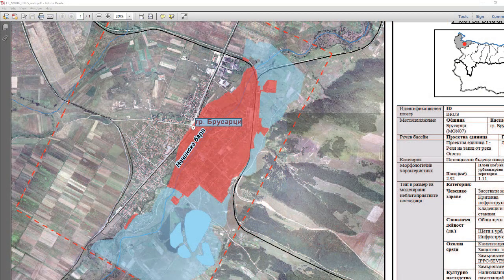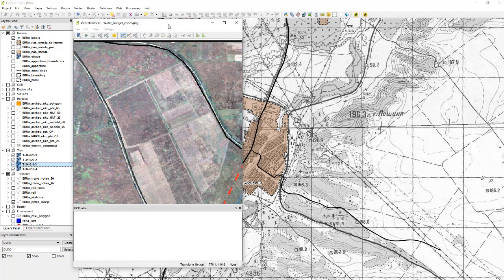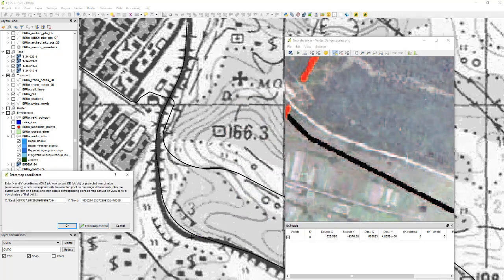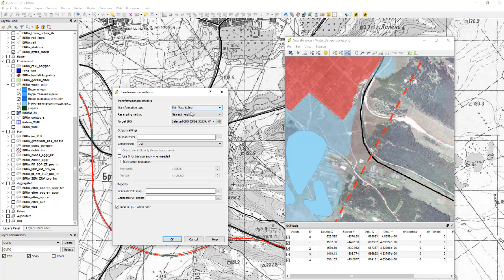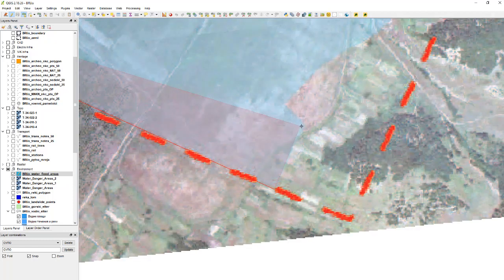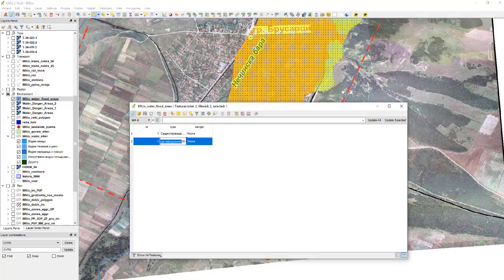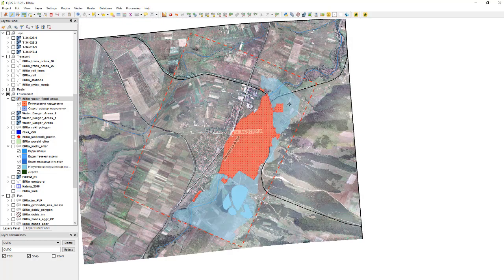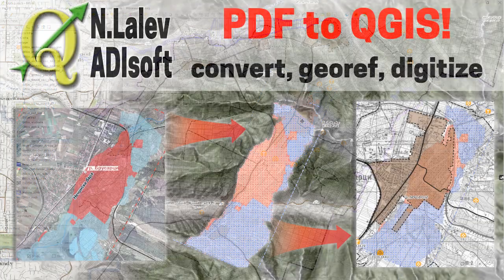QGIS : How to Georeference PDF files?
As you know, loading PDF files directly in the Georeferencer is impossible. We show how to correctly do that.

1) Intro - 0:00
2) Converting PDF files in Photoshop: 0:20
3) Georeferencing points and action: 1:10
4) Digitizing - 9:35
5) Symbology and Map Generation: 15:19